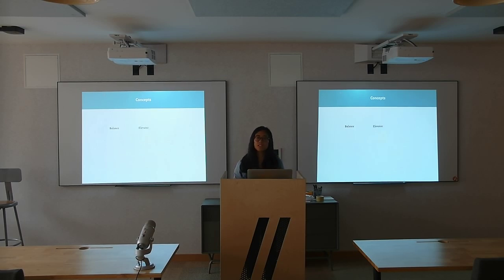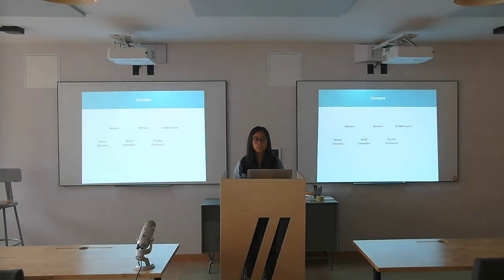sprint2 co op